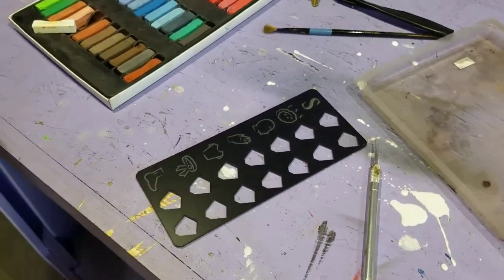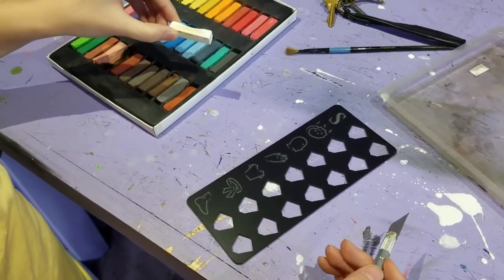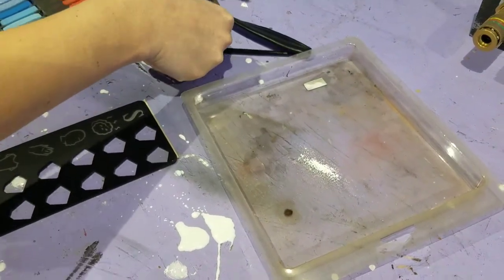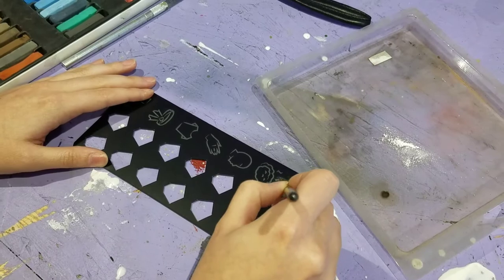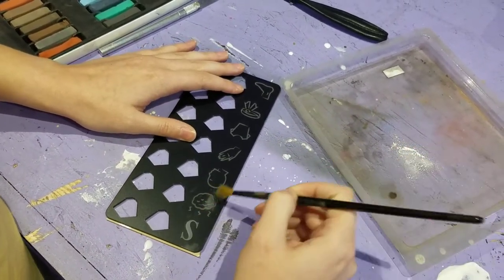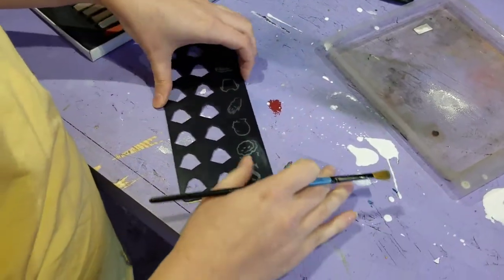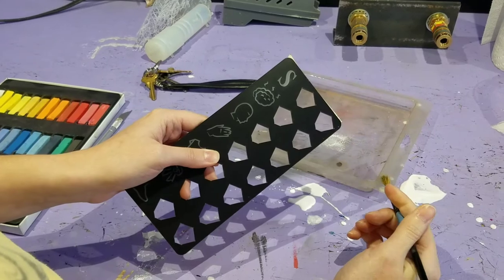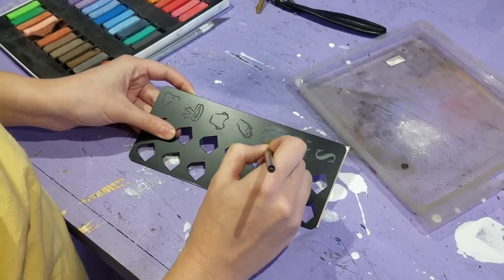How to use pastel powders to fill in an etch on acrylic.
Quick tutorial showing you how to make and use pastel powders on an acrylic etch.